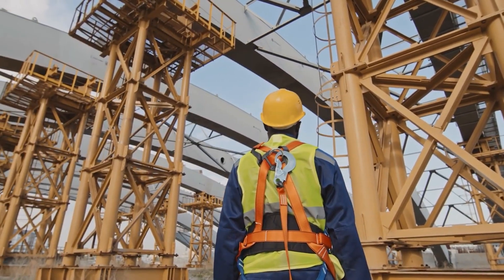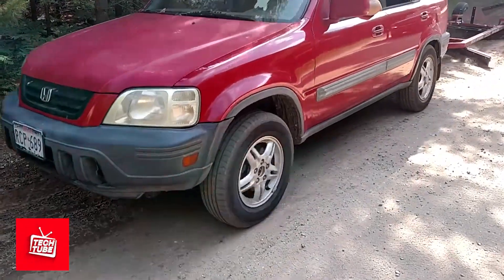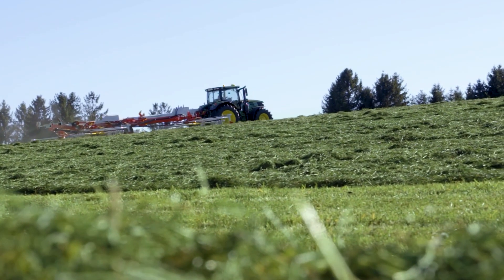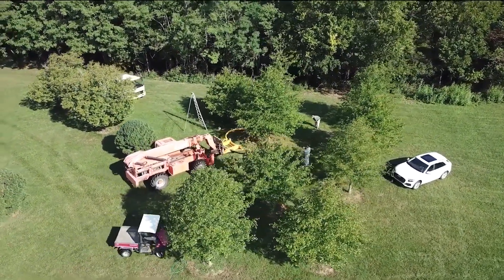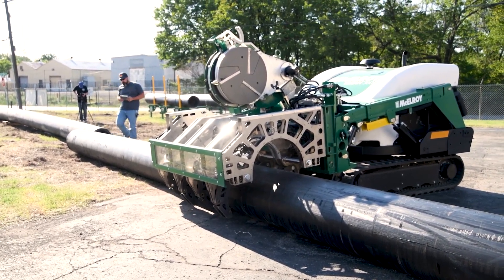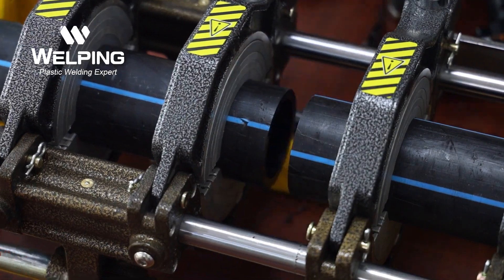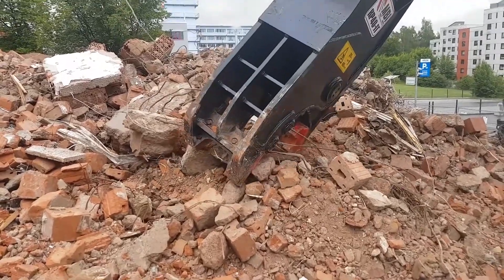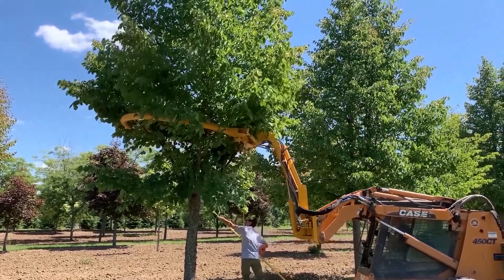NEXT LEVEL Construction Equipment and Tech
Epic 🔥NEXT-LEVELl🔥 pieces of construction equipment and tech that are redefining the future of building. In this video, we're showcasing some of the CRAZIEST, coolest, and most effective construction equipment and tech that'll blow your mind.  Make sure to follow Tech Tube for more awesome content!🔥🔥🔥

CLICK THE LINKS BELOW to dive deeper into each tech marvel!!

ITEM LINKS

ZRK-002
  • Zrywak do korzeni / EXTRACTOR TO THE ...

BASIC 160
  • 63mm to 160mm Manual Butt Fusion Mach...
  • BUTT FUSION - Fusión a tope - TECHNOL...

MBI RP30/40
  • MBI RP40
  • Rp30 scavitalia

MUSIC CREDITS

Sunburst
LOXYNNYRF80B3OMV

Fresh To Death
TFGCOKBZ49IJSHYY

Motivation
SCD3DXE2I3JI96XS

Lake Michigan Montage
KR1JBEKDTGFV03BQ

Fine Lines
MN0LYBHYKVFLYRTM

The following video complies with the YouTube Community Guidelines.  The video's footage was chosen for its educational value.

CHAPTERS

00:00 Start
00:20 CL FABRICATION DOMINATOR Tree Puller
01:39 ECO Grader
02:35 PÖTTINGER TOP 1403 C
03:23 BOMAG RS 300
04:29 Dutchman Manual Tree Tyer
05:25 McElroy Tritan™ 560
06:29 ZRK-002
07:28 BASIC 160
08:26 MBI RP30/40
09:30 RB Engineering NQ Smart Hauler